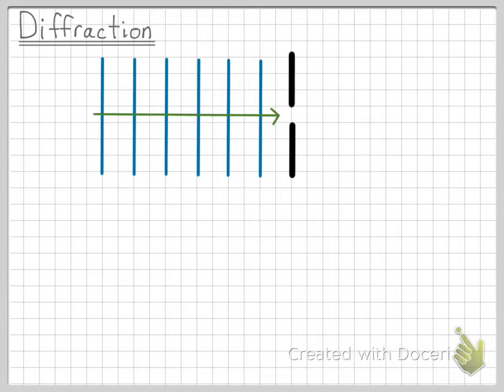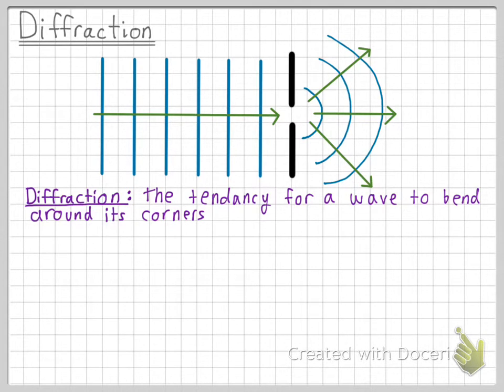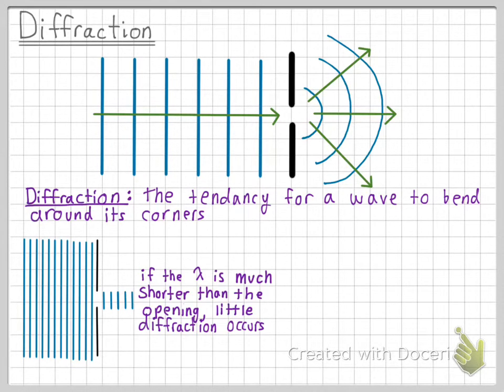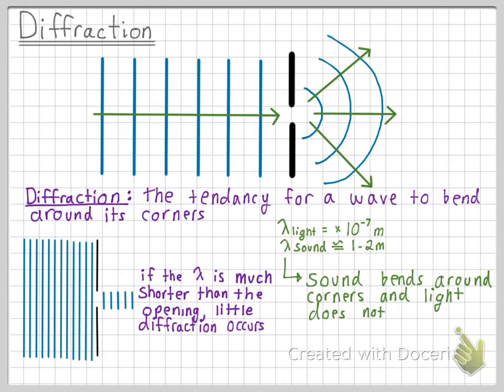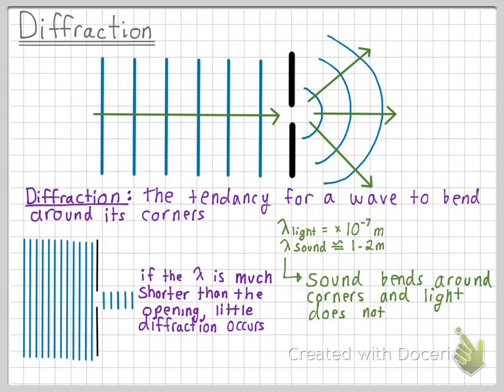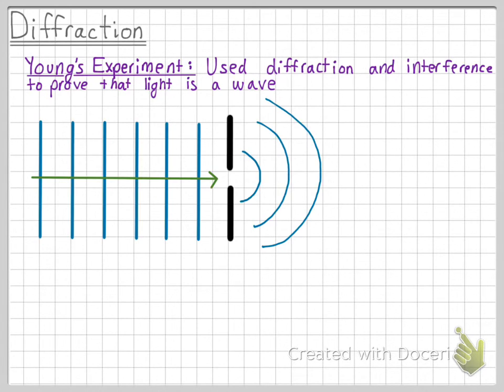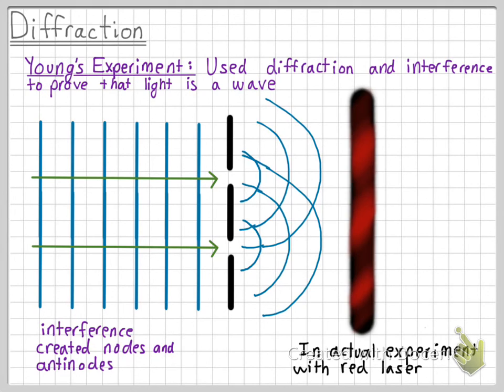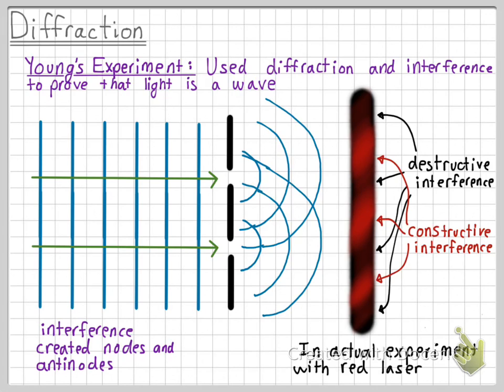Diffraction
PhET has a great simulation that shows diffraction with general waves, sound, and light